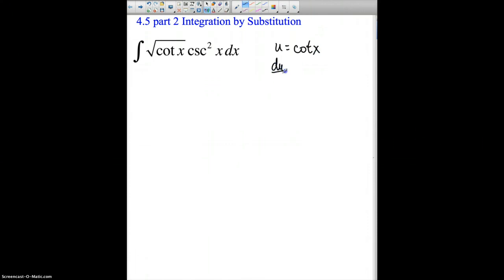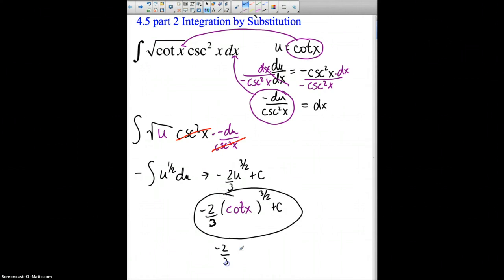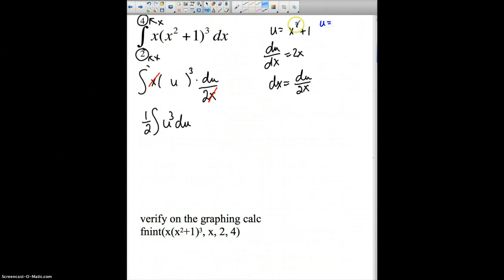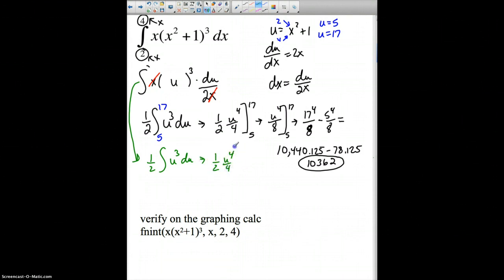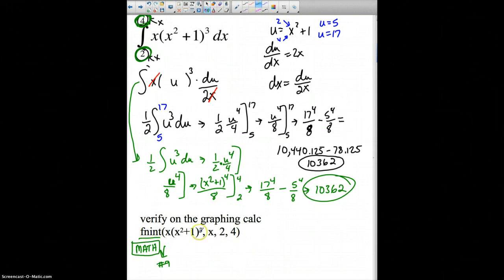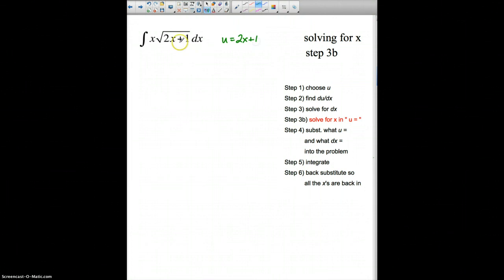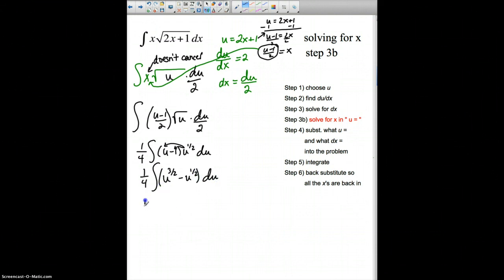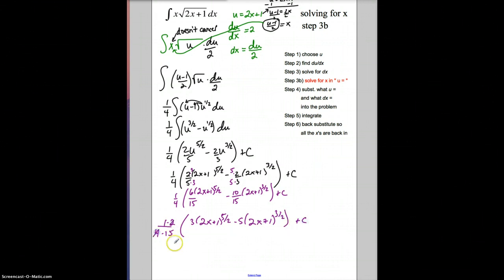4.5 part 2 video 1 watch by Jan 10,2014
4.5 video 1 watch by Jan 9